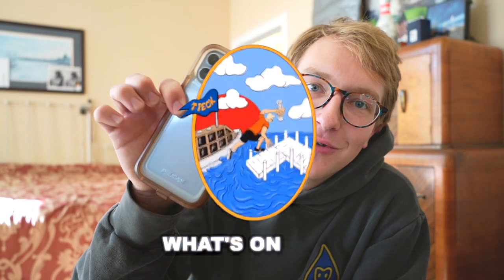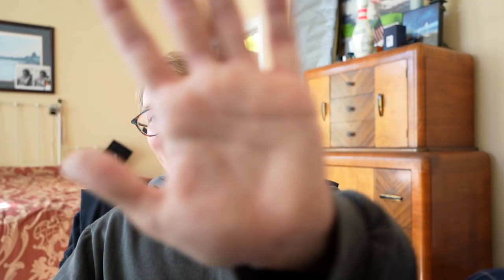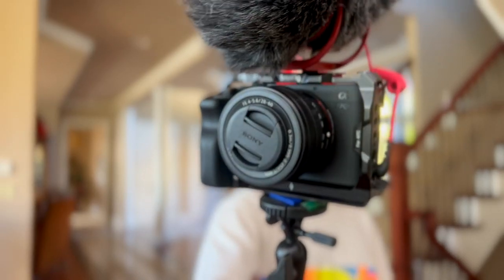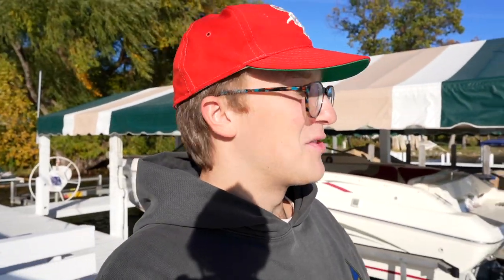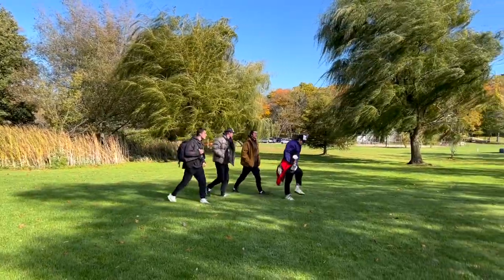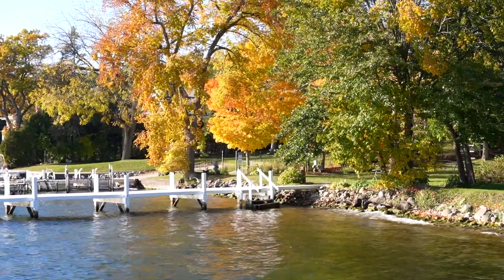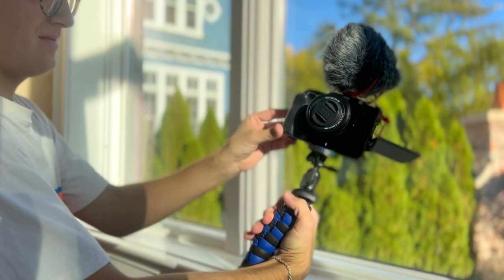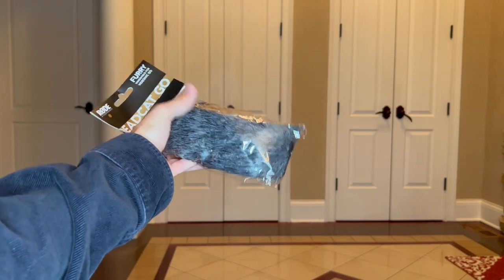I Bought a New Vlog Camera! - Sony A7C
If you're new here I welcome you to my channel, a place where I can be free and express my love for seeing new places. A like/comment on this video would be much appreciated :)  I'm writing this from my hometown now, and have given up on any type of road-trip schedule. I plan on seeing new places and documenting these experiences for as long as I physically can. Thanks for keeping up!

This is Vlog #60 of a series releasing every week while I travel the country. My channel consists of adventures, travel, daily stunts, strange interactions, and action sports all while living in a 2016 Ford Transit van named Eddie Vedder.

Shoutout The Lake Geneva Board Shop, All Powers, Sandmarc Camera, and Body Armor for sponsoring this journey and keeping me running.

ALLPOWERS 500W Solar Generator Direct: (SAVE $50 BELOW)